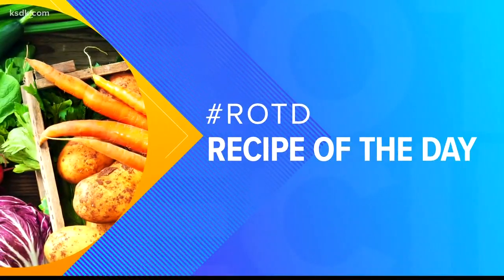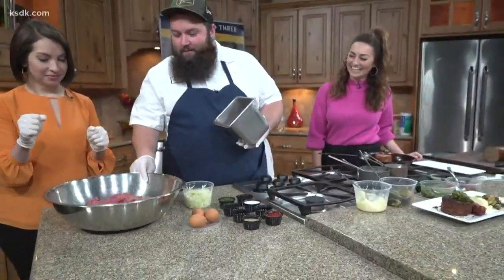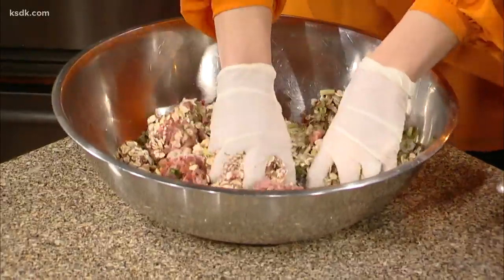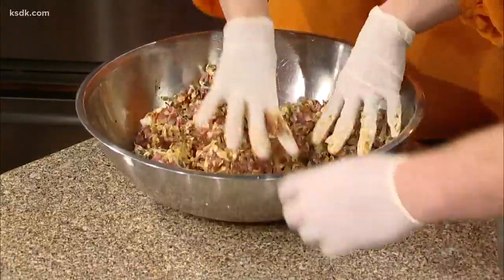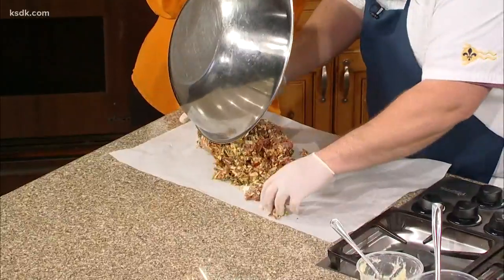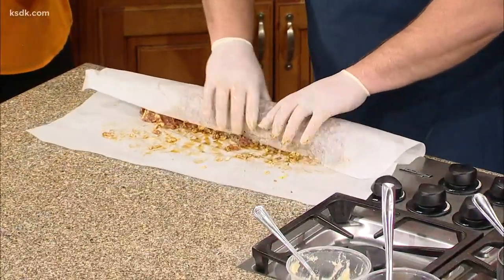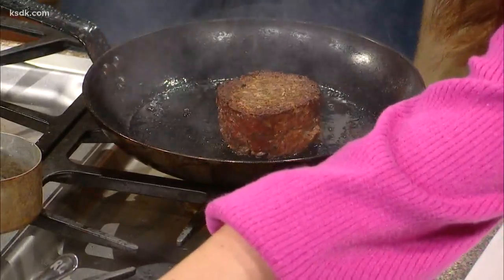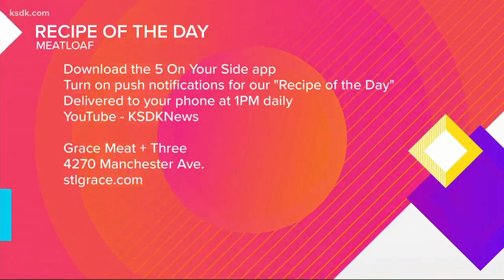Recipe of the Day: Meatloaf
Chef Rick Lewis of Grace Meat + Three makes a mean meatloaf.
Ingredients
2.5 lb Ground Beef
1.25 C Oats
1.25 C Chopped Leeks
2.5 Eggs
1/8 C Salt
2 Tbl Pepper
1/4 C Parsley
1/4 C Ketchup
1/8 C Mustard
1/8 C Soysauce
1/8 C Worcestershire
GARNISH

Instructions
(Serves 4-6)
Mix ingredients in a bowl until well combined. Form into loaf or place mixture into a loaf pan. Smoke at 250F for 2 hours or Bake covered for 1.5 hours at 325F Until internal temperature reaches 145F.